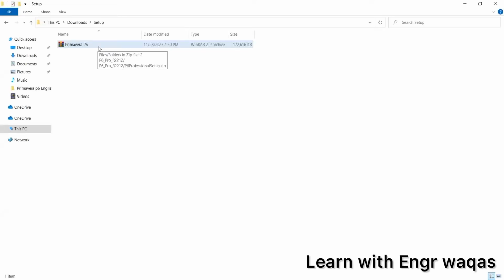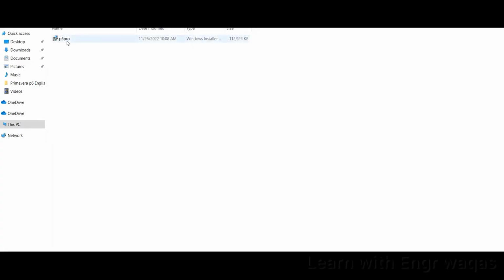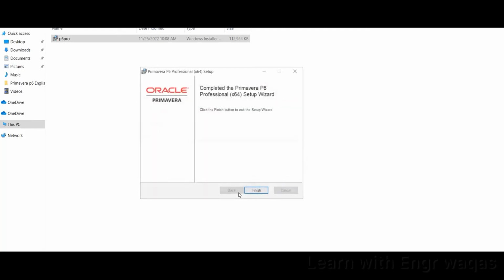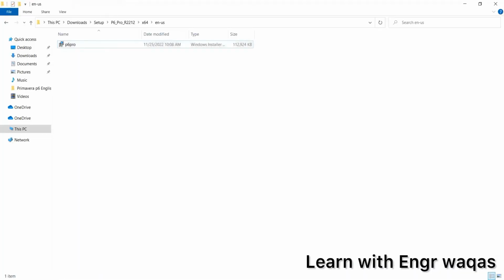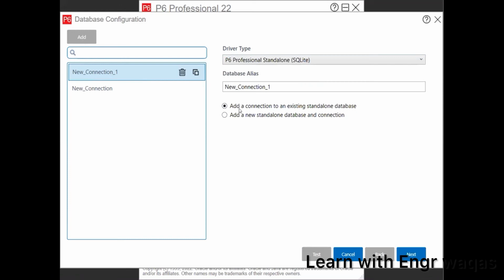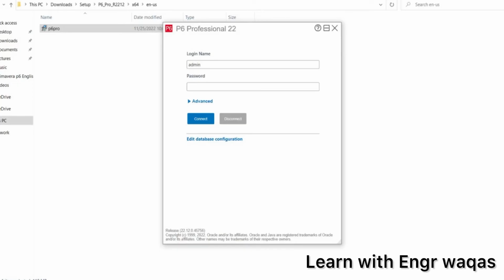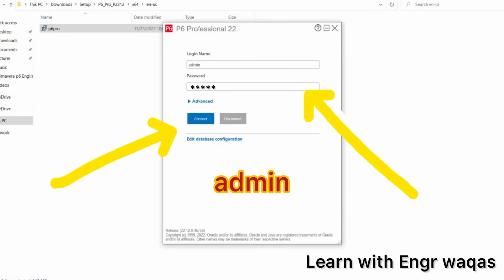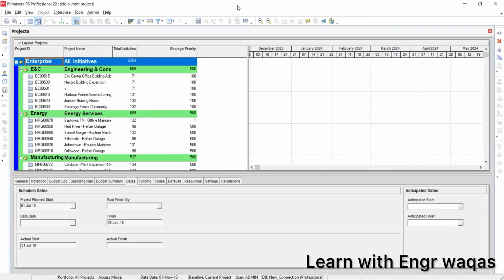How to install Primavera p6 ? | Latest version | P6 22.12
Whatsapp ✅ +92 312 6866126 ✅ 🔍 Discover the easiest way to install the latest Primavera P6 Version 22.12 in this comprehensive step-by-step tutorial. Designed specifically for planning engineers, this video will guide you through every detail of the installation process.

👨‍🔧 Whether you're a beginner or experienced in project management software, our clear instructions and practical tips ensure a smooth setup of Primavera P6.

For Primavera p6 Training with EPC Planning and Shutdown Management

📈 Primavera P6 is a leading tool in project scheduling and management, and staying updated with the latest version is crucial for efficient planning and execution.

📚 What you'll learn:

Pre-installation requirements for Primavera P6 v22.12
Step-by-step walkthrough of the installation process
Insights on how to optimize Primavera P6 for your planning projects
👥 Perfect for planning engineers, project managers, and anyone interested in enhancing their project management skills with Primavera P6.